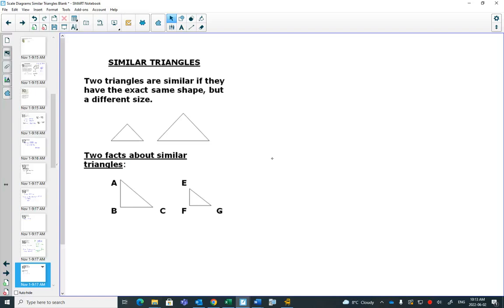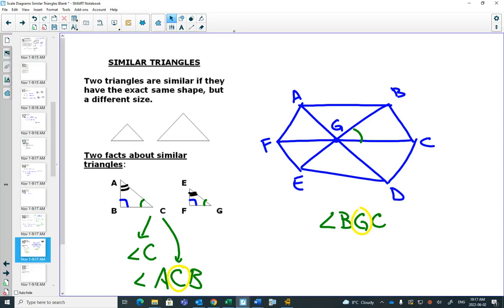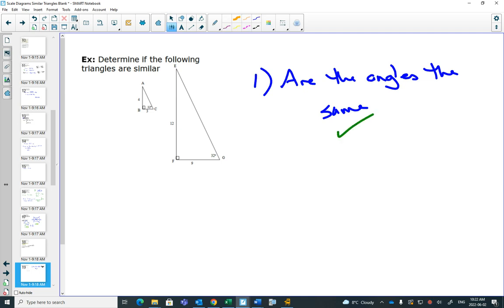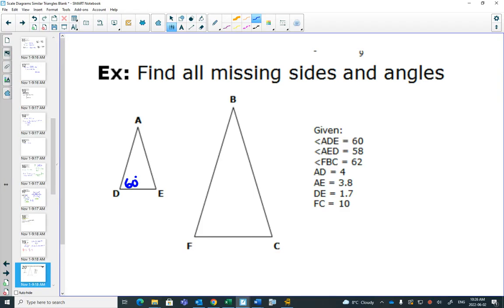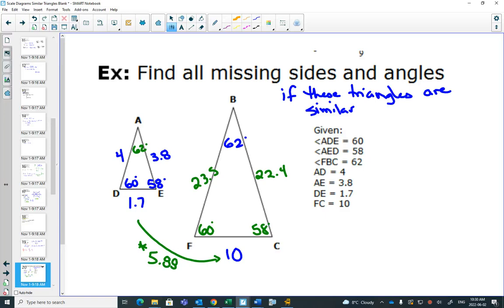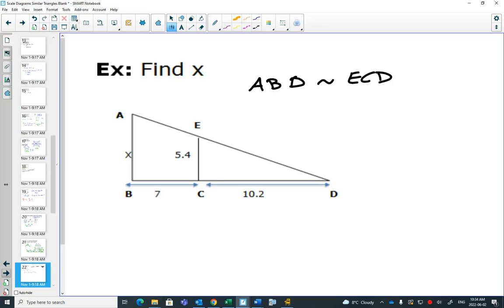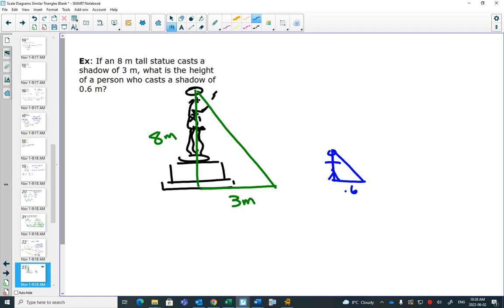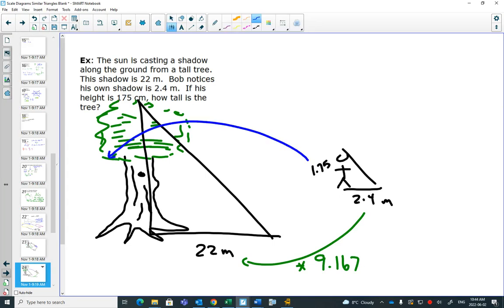MA10F Similar Triangles